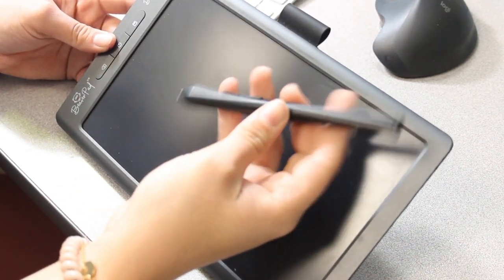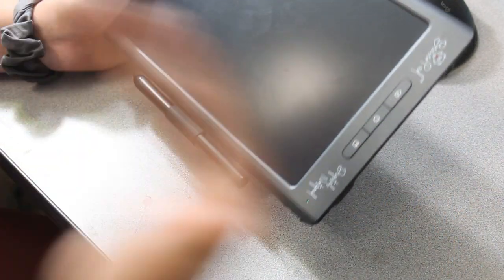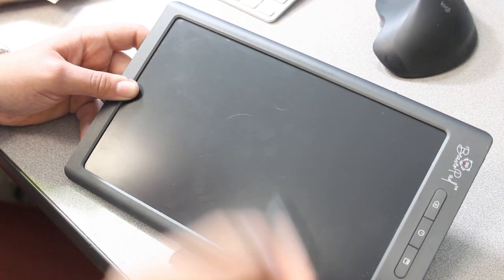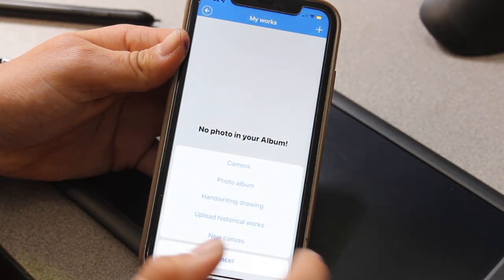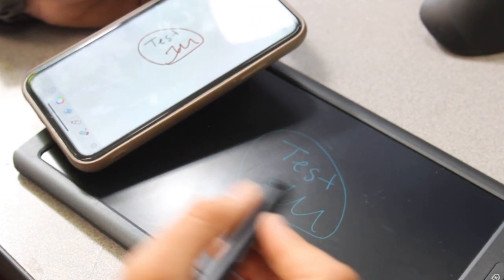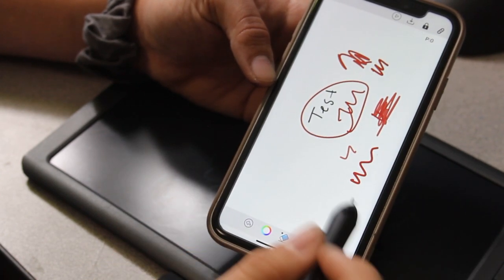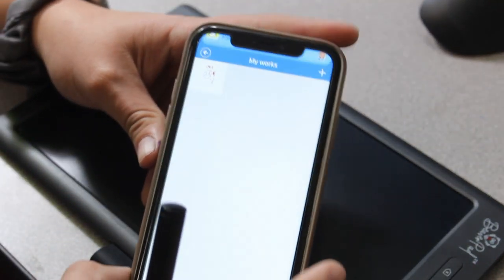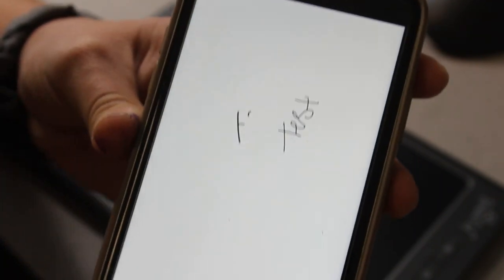BeaverPad LCD Electronic Notepad featuring save and presentation functions/ Student Review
For Brazil, Mexico, Latin America, Eastern Europe, Middle East, Africa, Asia, and Oceania